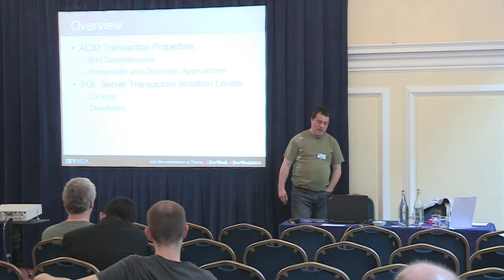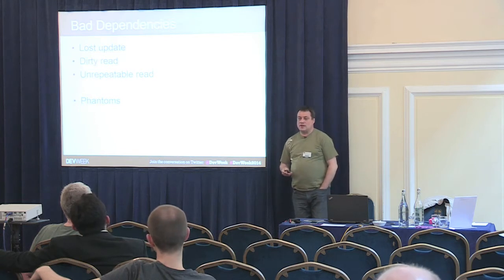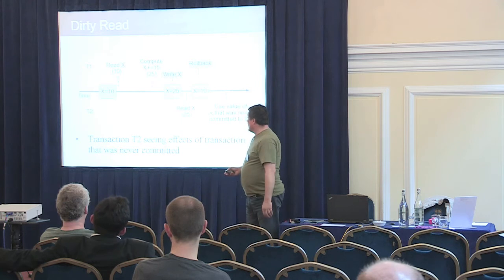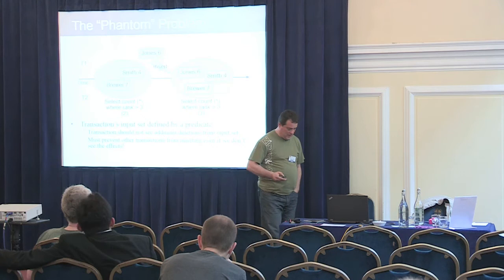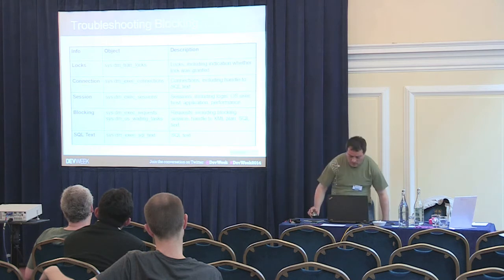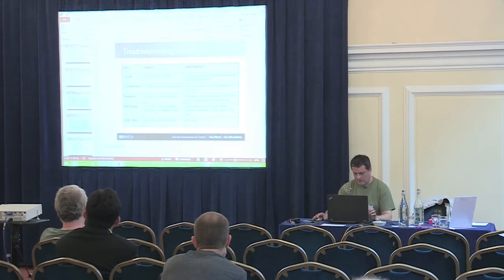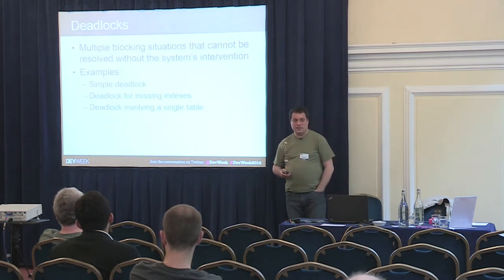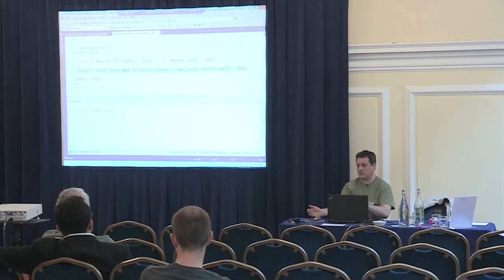SQL Server Transaction Isolation Levels - Dejan Sarka